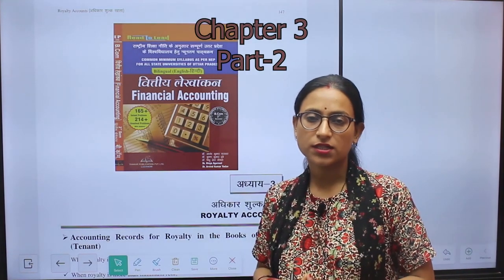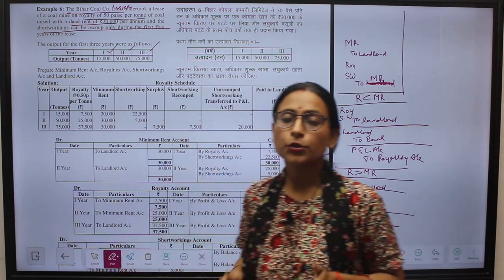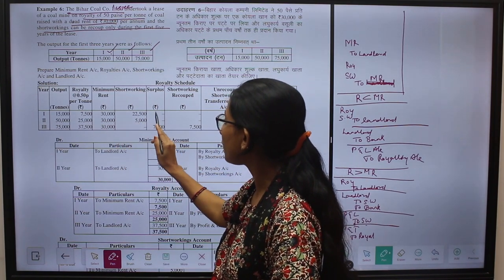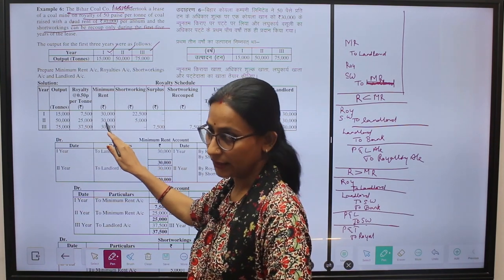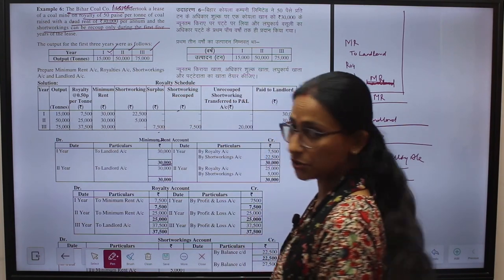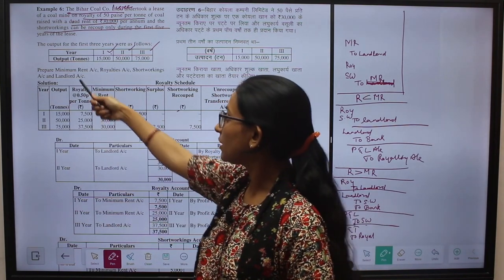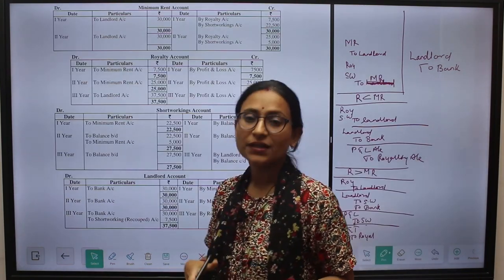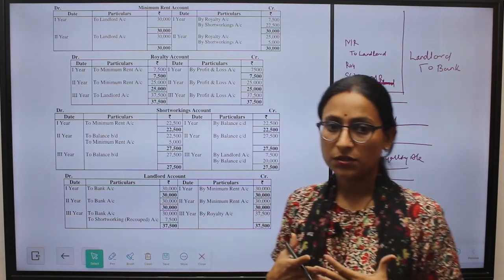🐞Royalty Accounts-Chapter 3 (Part-E) Explained from 'Financial Accounting' Book of U.P. B.Com 2 Sem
Thakur Publication Pvt Ltd
Lucknow
226021
Uttar Pradesh
India

Amazon Store :-

Thakur Publication Publishes Books in Following Courses.
1.Nursing(GNM)
2.D.El.Ed
3.D.Pharma
4.B.Pharma
5.ANM
6.BBA
7.MBA
8.BCA
9.MCA
10.B.Ed
11.D.El.Ed
12.UPTET
13.B.Com
14.B.A
15.B.Sc
16.Polytechnic
17.B.Tech